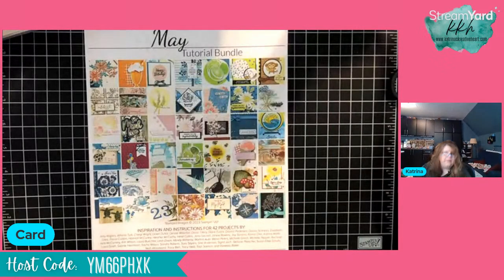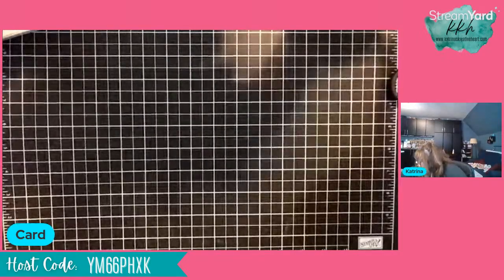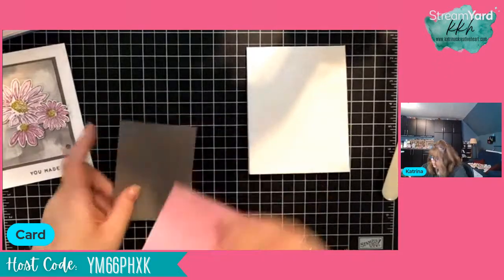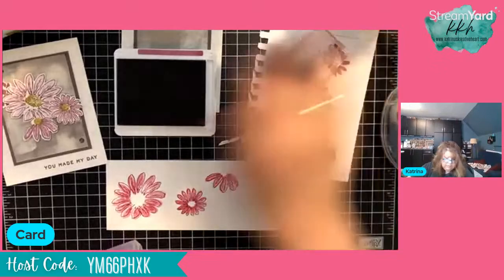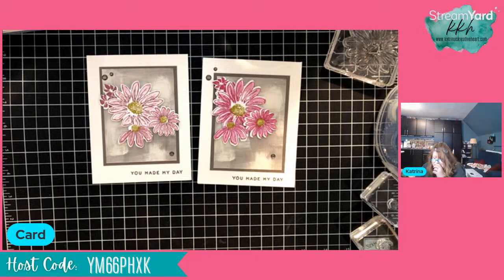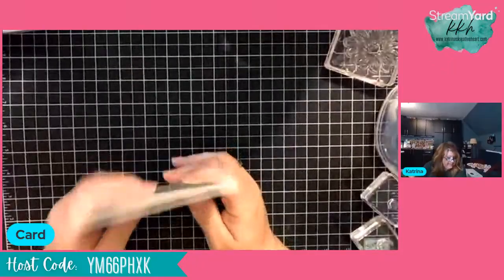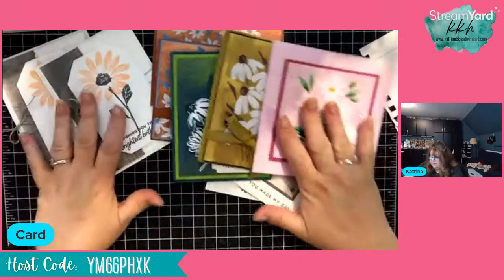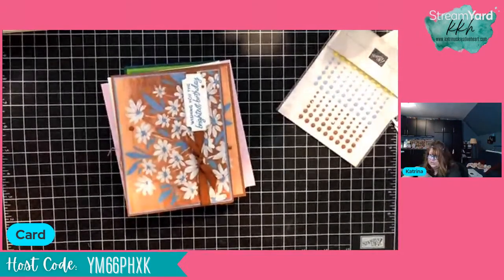Cheerful Daisies Card Class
Join me for some stamping fun featuring the Cheerful Daisies Bundle. In this class we will create 3 cute cards all featuring this fun bundle from the new Annual Catalog.